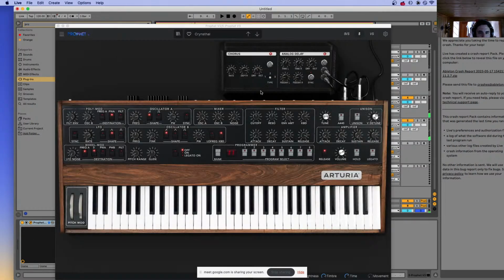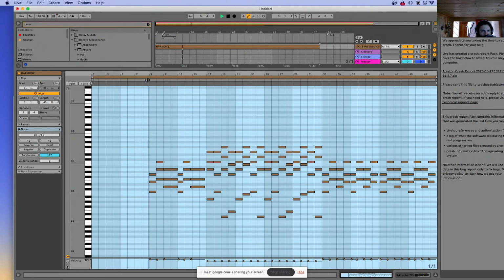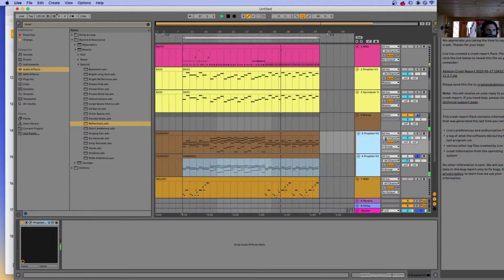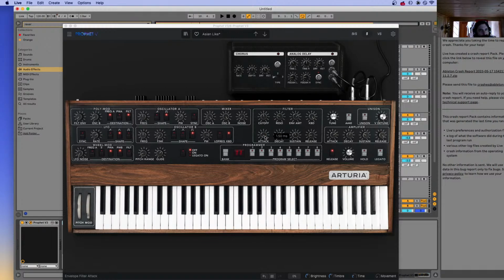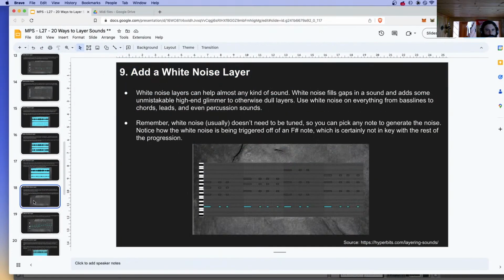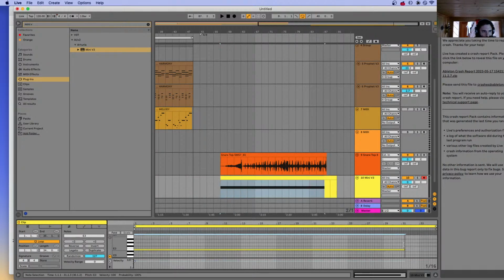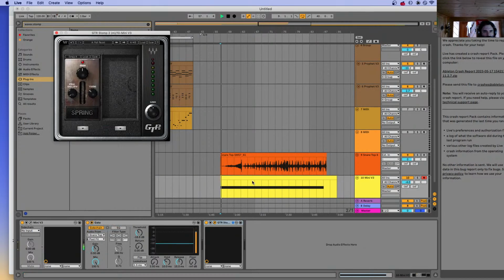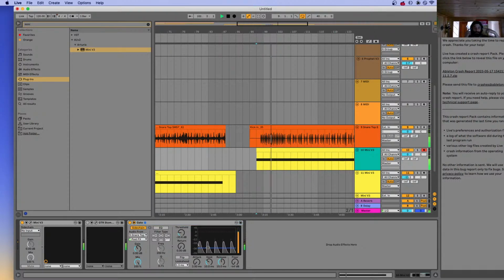MMS - MPS - L27 - 20 Ways to Layer Sounds